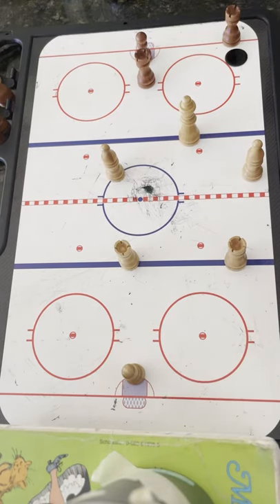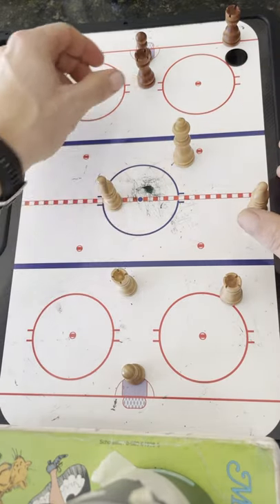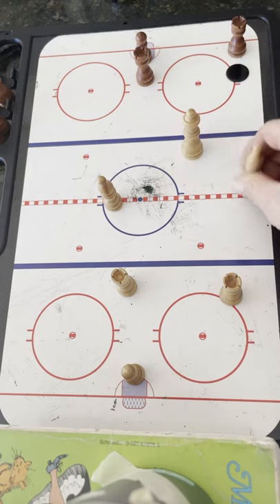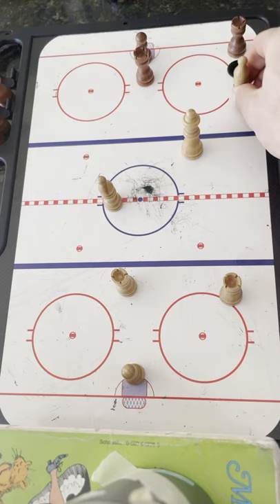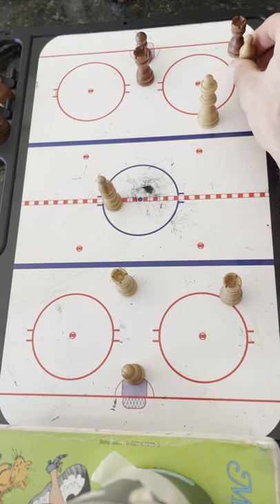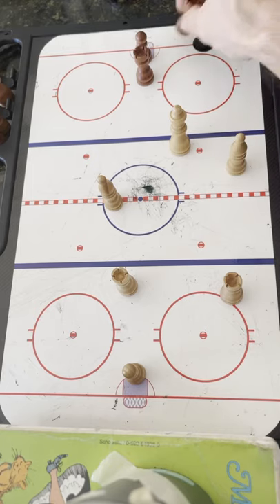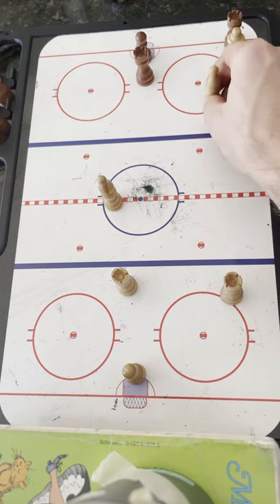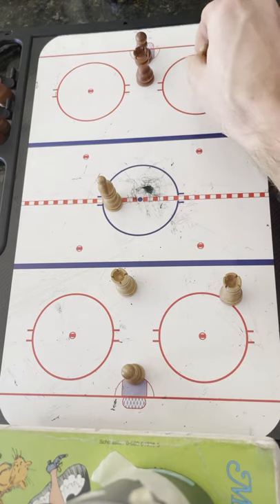Competing and pressuring the puck in ice hockey using chess pieces